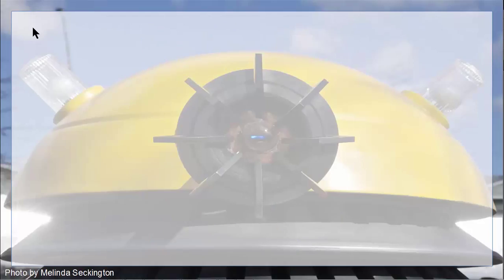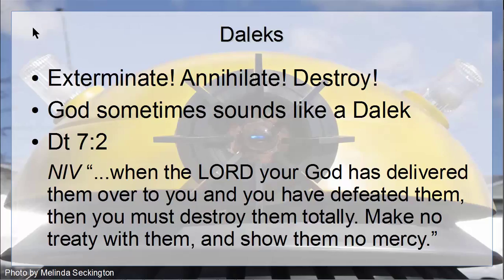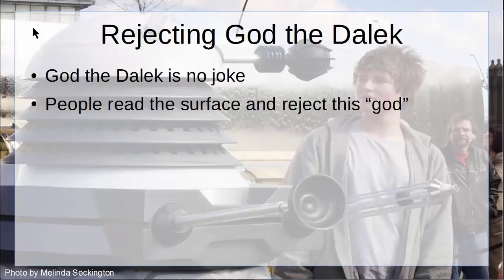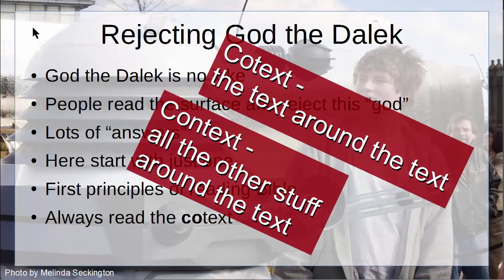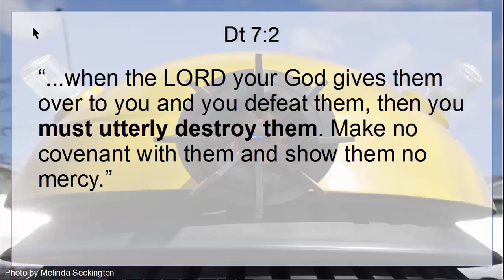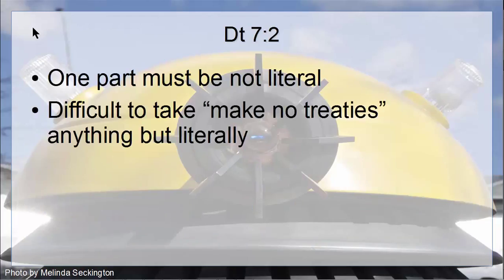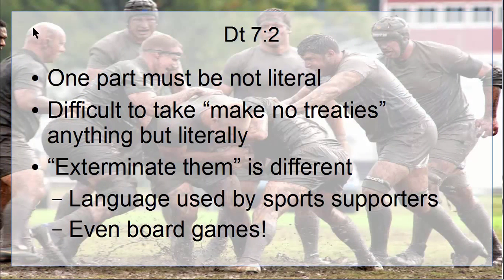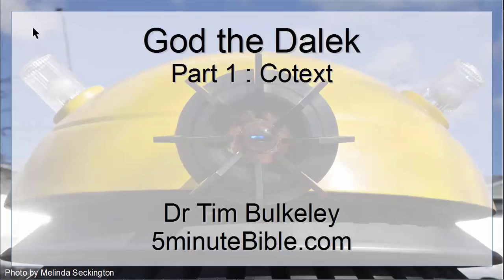God the Dalek (Part One): Cotext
Sometimes in Scripture God sounds like a dalek. Deut 7:2 is a typical case:
    When the LORD your God hands these nations over to you and you conquer them, you must completely destroy them. Make no treaties with them and show them no mercy. (NLT)
In the first video on this topic I suggest that COtext can provide a clue.